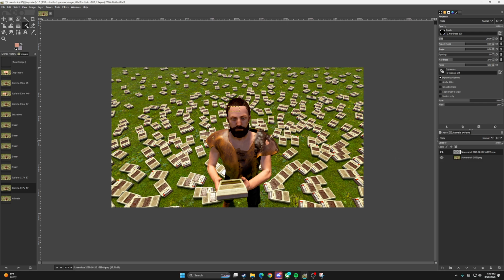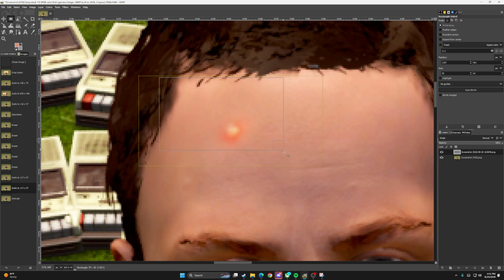How To Remove Acne And Blemishes in GIMP